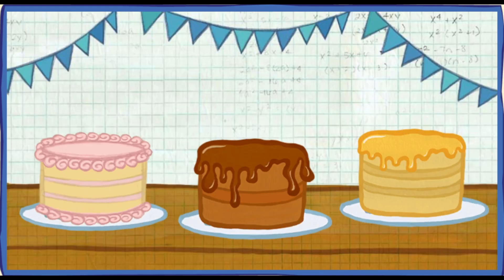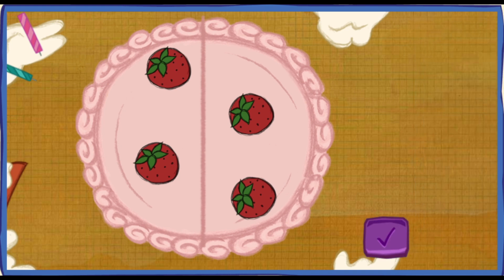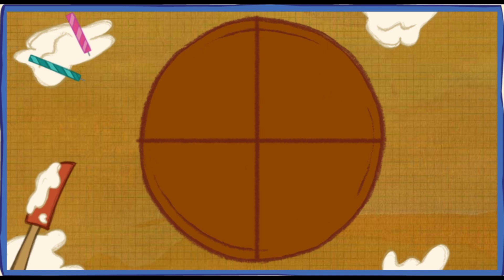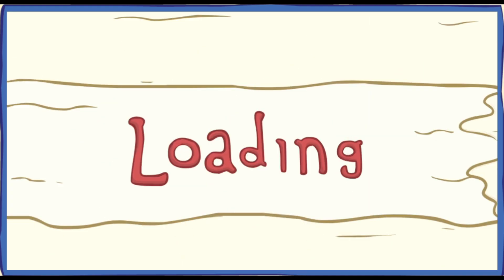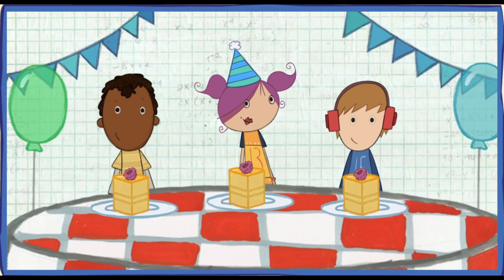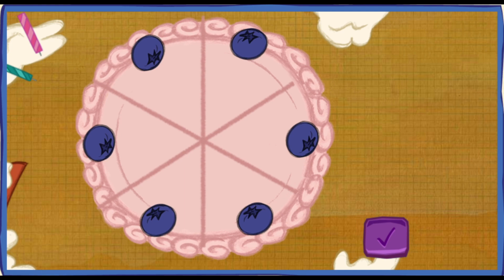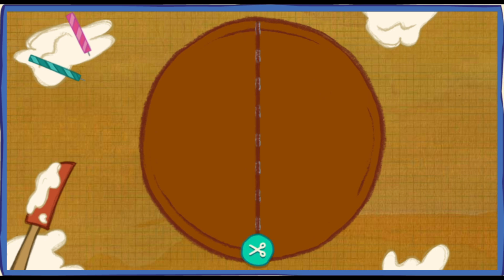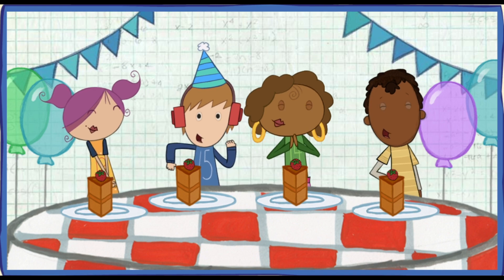Peg + Cat - Make The Cake - PBS Kids Games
Hello Friends, Parents and Kids

🍰🎉 Get ready for a mathematical baking adventure with Peg + Cat in the latest PBS Kids game - "Make The Cake"! 🎂 Join Peg and her furry friend Cat as they embark on a delicious journey full of numbers, shapes, and problem-solving.

🧁 **Bake Along with Peg and Cat**: Step into the vibrant world of Peg + Cat and help them bake the perfect cake. "Make The Cake" is not just a game; it's an interactive learning experience where kids can explore mathematical concepts while whipping up a tasty treat.

🎨 **Mathematical Creativity**: Unleash your mathematical creativity as you measure ingredients, solve puzzles, and use shapes to create a cake masterpiece. This game seamlessly combines educational content with the joy of baking, making learning a piece of cake!

👧🐱 **Educational Entertainment for Kids**: PBS Kids games are designed to be both entertaining and educational. "Make The Cake" is the perfect blend of fun and learning, providing a dynamic platform for kids to enhance their mathematical skills while enjoying the delightful world of Peg + Cat.

🍰 **Perfect for Young Learners**: Tailored for young minds, this game is an ideal introduction to basic mathematical concepts. Whether your child is just starting to learn about numbers or loves a good challenge, "Make The Cake" caters to various skill levels.

🎂 **Bake, Learn, and Play**: Join Peg + Cat in the kitchen for a mathematical baking extravaganza! "Make The Cake" promises hours of educational fun, encouraging a love for numbers and shapes through the delightful world of PBS Kids. 🌈✨